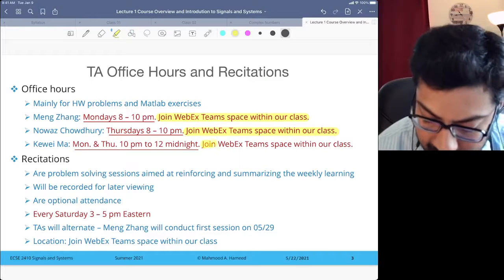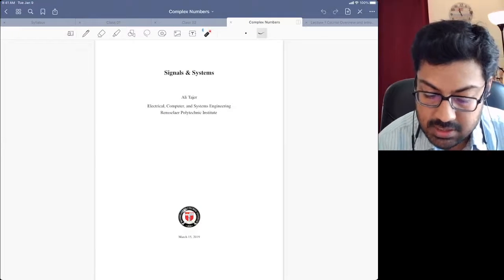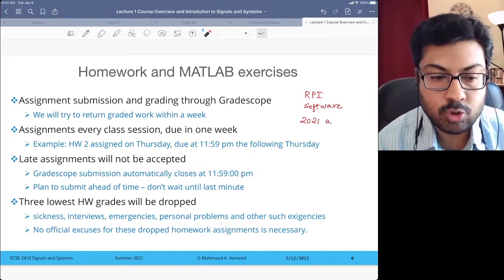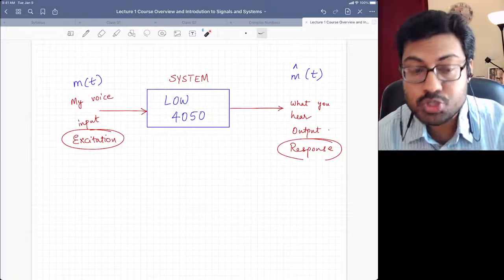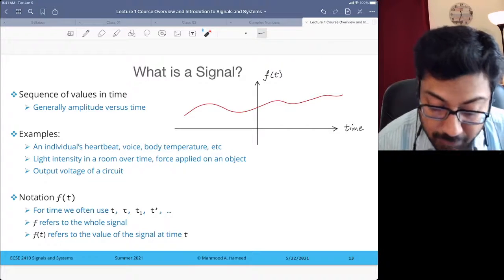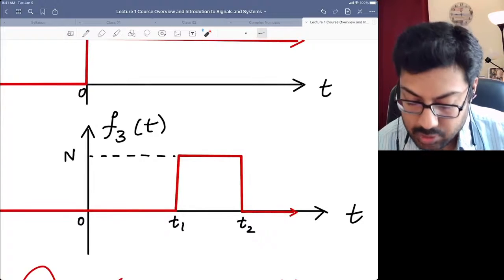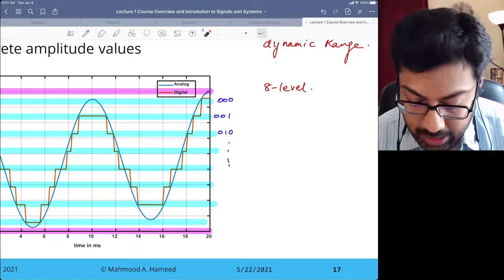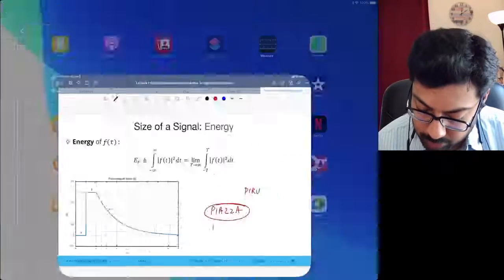ECSE 2410 (Signals & Systems) Lecture 1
Course overview, Introduction to Signals and Systems, Signal Classification, Continuous vs discrete, analog vs digital, causal vs non-causal, periodic, vs aperiodic, common signals.